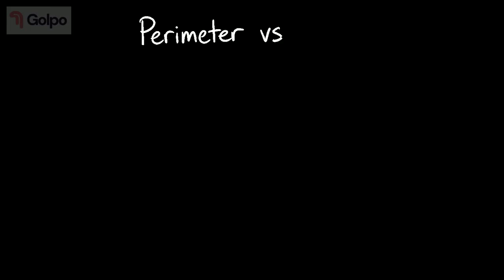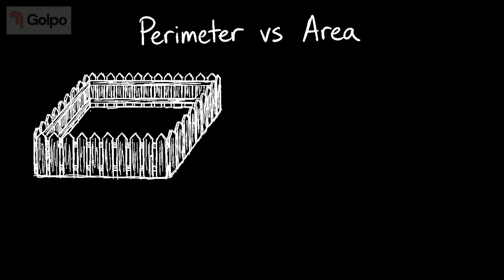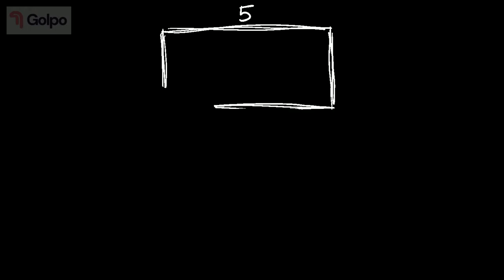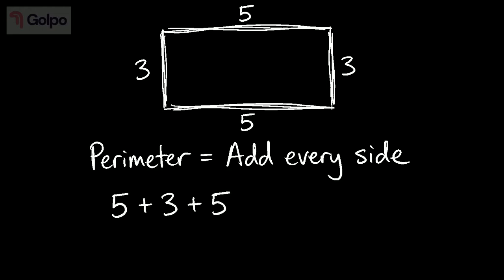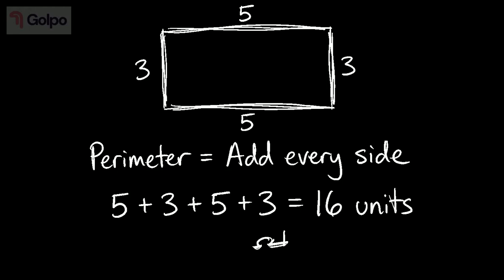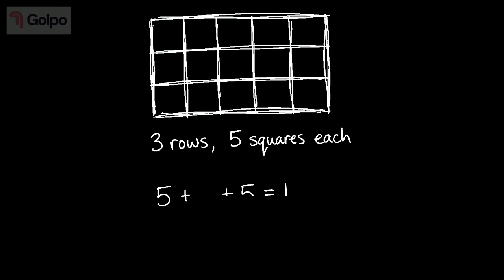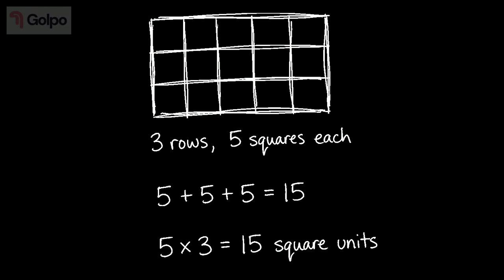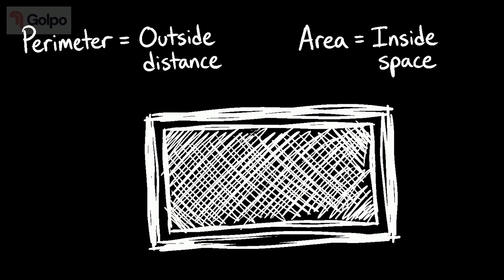Area and Perimeter - A Quick 1-Minute Lesson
Confused about the difference between area and perimeter? This quick lesson breaks it down with a simple example!

📐 Perimeter = the distance around a shape (add up all the sides)
📏 Area = the space inside a shape (multiply length × width)

Using a 5×3 rectangle, we show step-by-step how to calculate both — and why they're never the same number.

Perfect for 3rd-5th grade math students, teachers, and parents helping with homework.